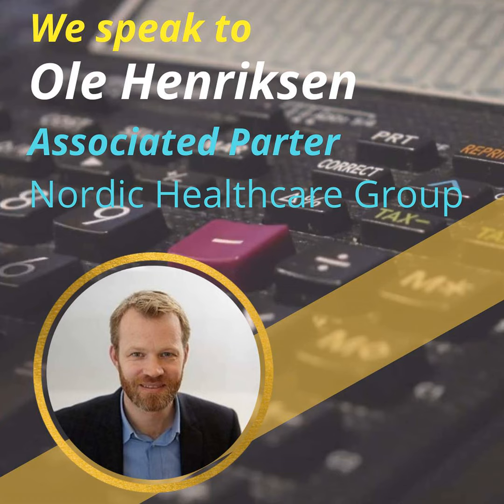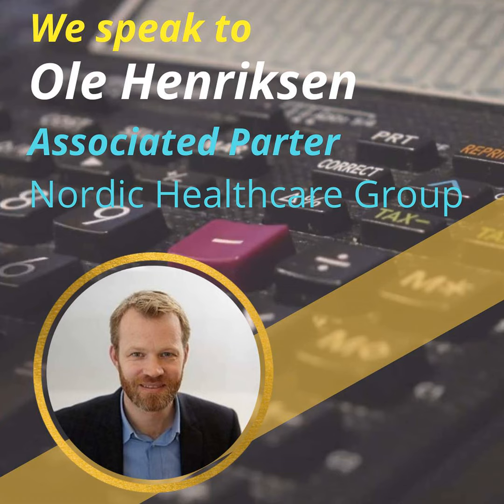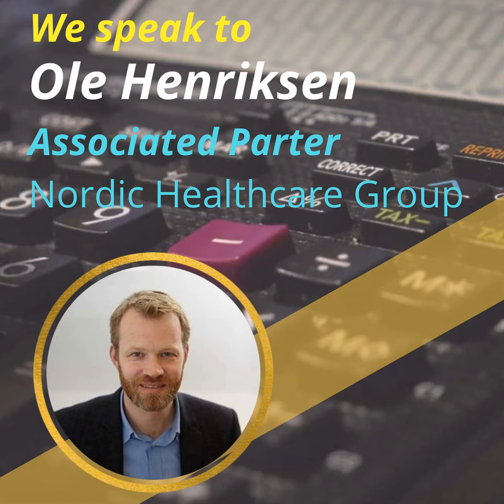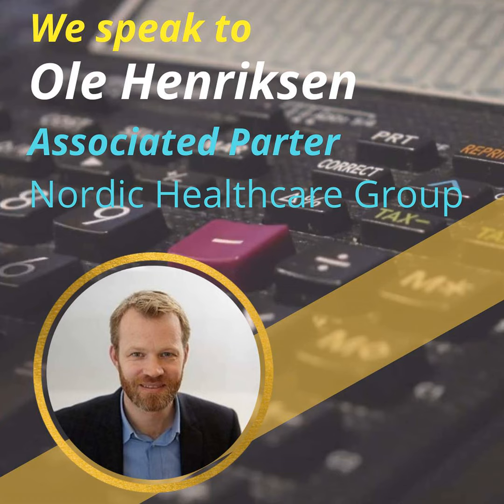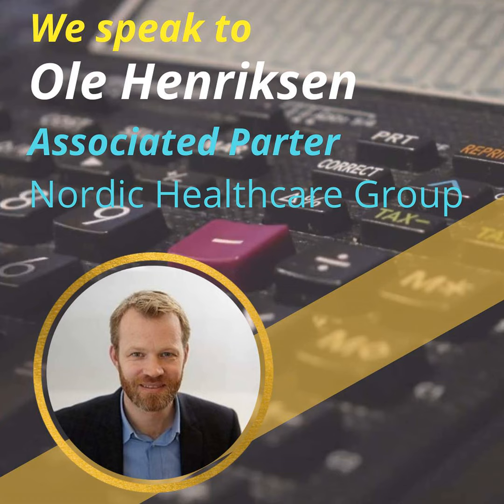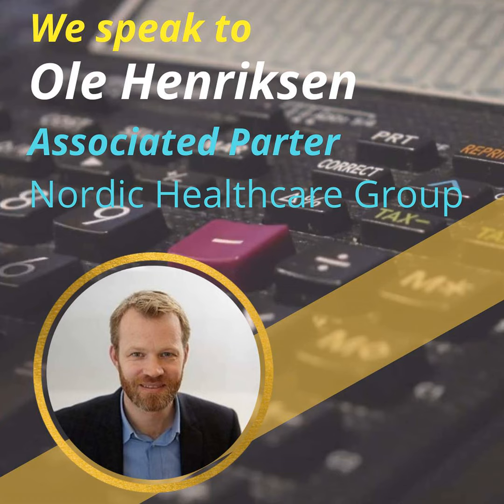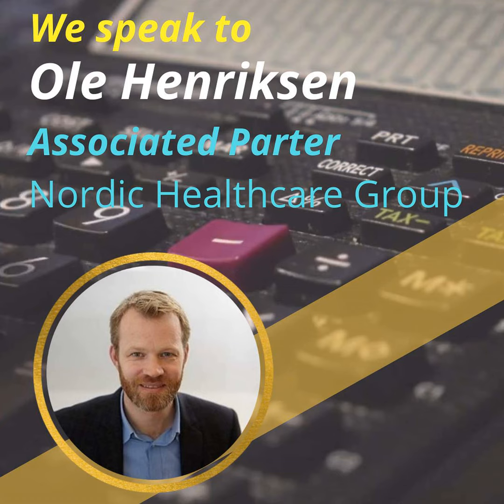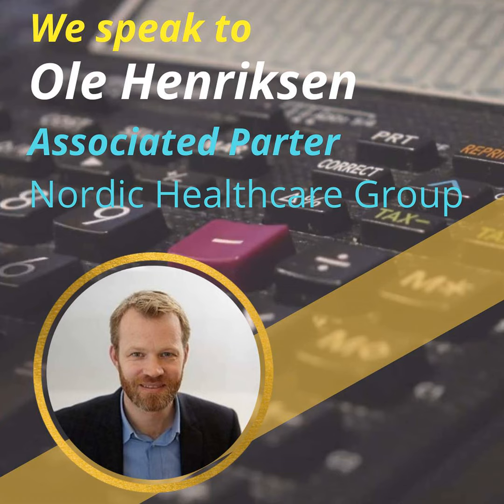Ole Henriksen: How health technology assessments transformed clinical development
This week we speak to Ole Henriksen, Associated Partner of Nordic Healthcare Group and pharmaceutical market access expert. We speak about how health technology assessments (HTA) has impacted how we conduct clinical trials.

Health Technology Assessment (HTA) emerged first as a research area in decision aids. Later, during the 1990s, as a formal requirement for reimbursement.

Due to it being a requirement in many markets, it is often called “the 4th hurdle”.  It should be understood in addition to regulatory requirements on efficacy, safety and quality, HTA poses a 4th requirement of therapeutic value or value for money.

The main purpose of conducting an assessment in the first place is to inform decision making. The research question or decision problem is: Should we include the technology as part of standard of care (and reimburse it)?

Historically clinical trials were used to gain market access by passing regulatory requirements – efficacy, safety and quality. The emergence of HTA meant that data and information on the technologies at time of marketing should also be used to assess the value of the technology vs. existing clinical practice and in clinical practice.

This is perhaps one of the big dilemmas in medical development today that we have regulatory authorities who grant priority review/fast track and so on, but HTA authorities asking for more certain effects to be documented at reimbursement.

Guest:

Ole Henriksen

Nordic Healthcare Group